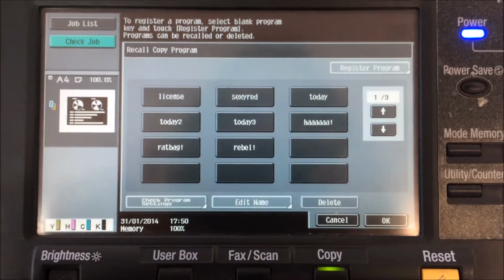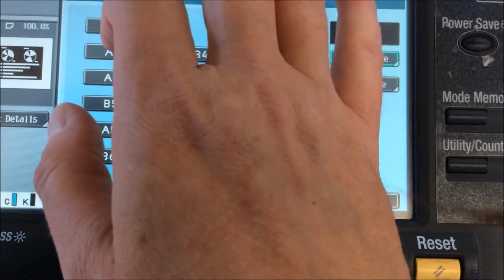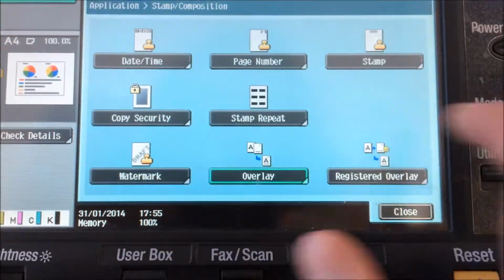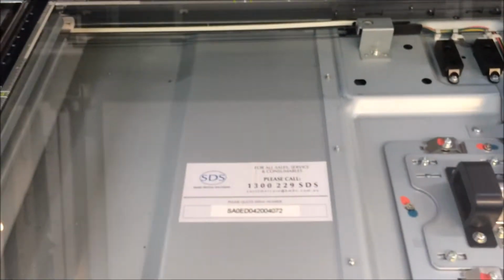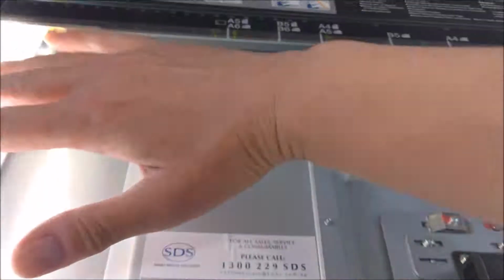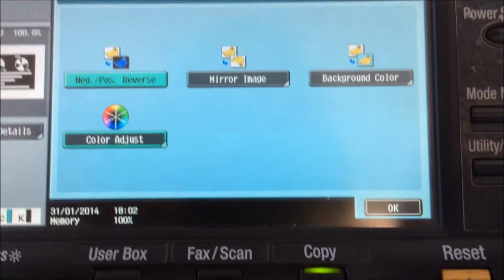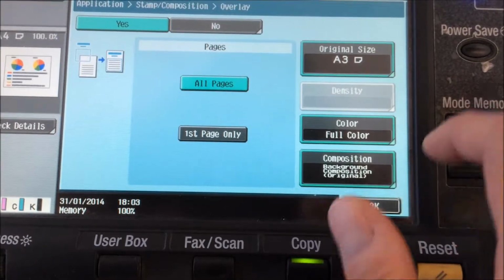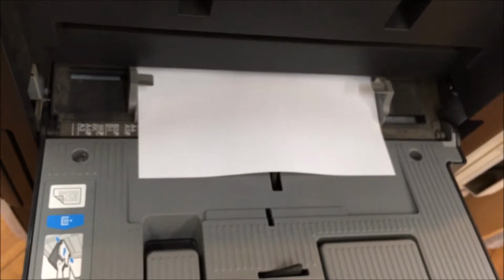Damn you autoclear!